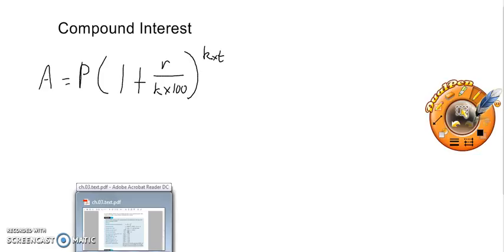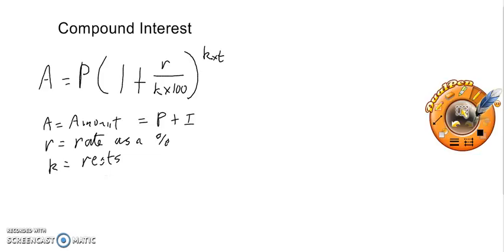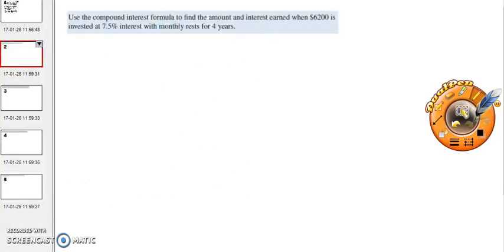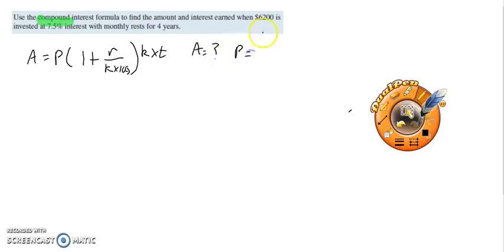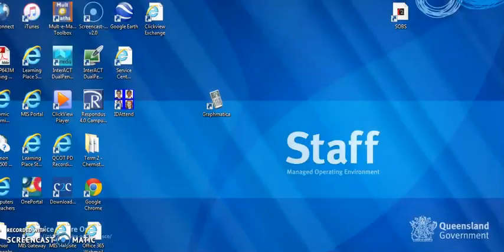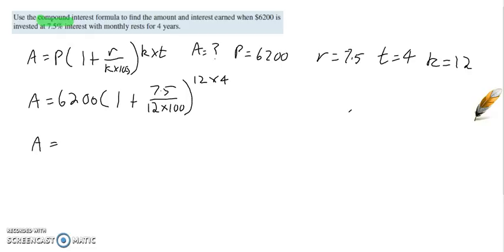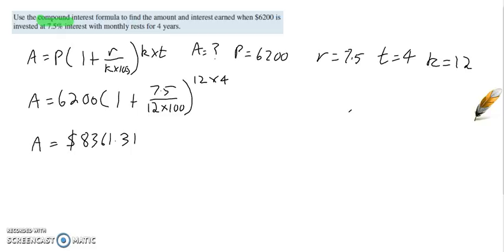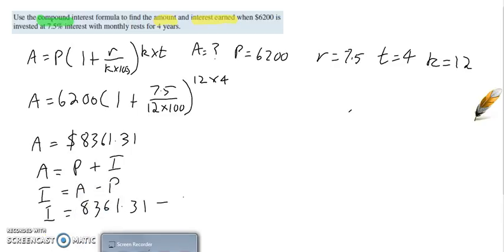Yr12 S3 3 Compound Interest 1